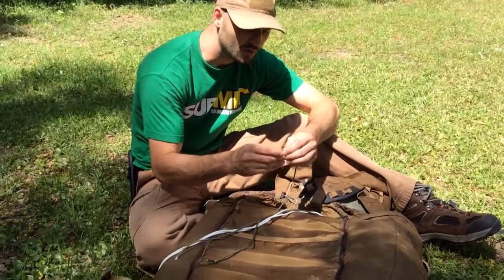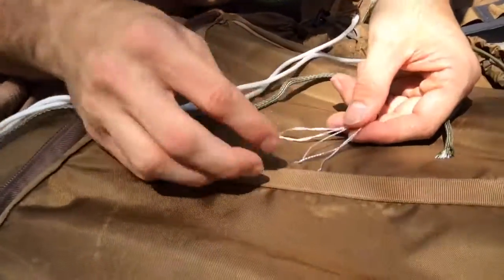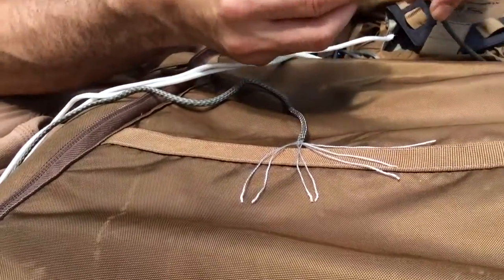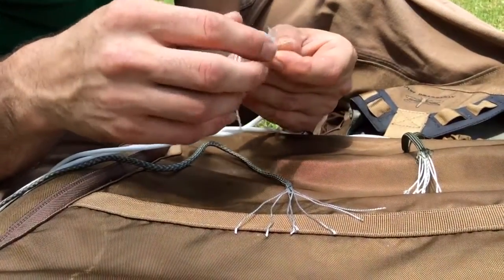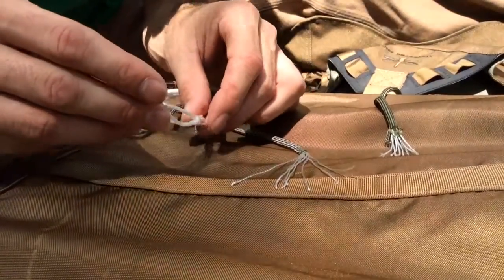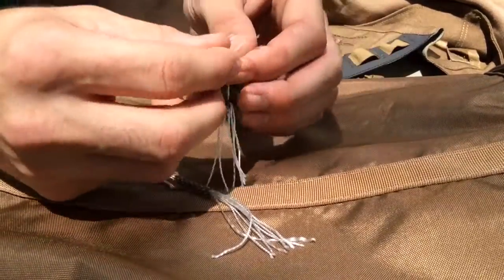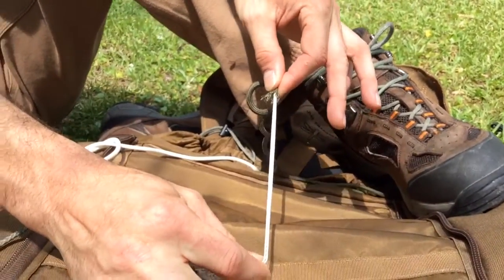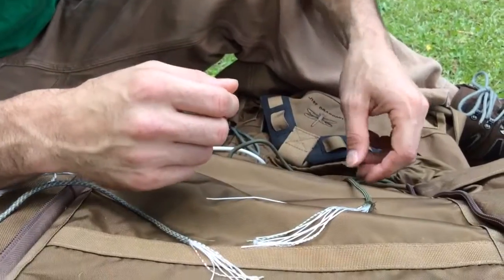The Truth About Your Paracord